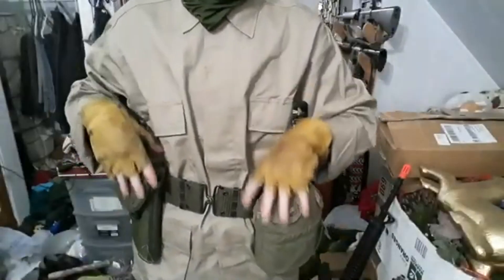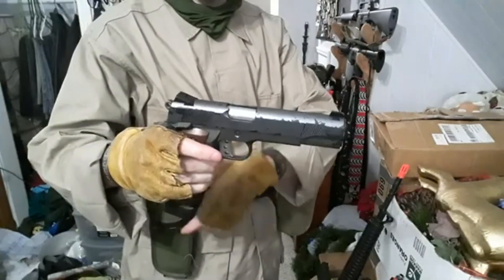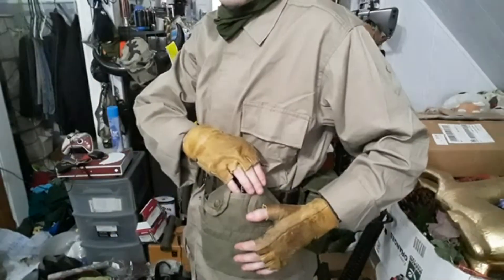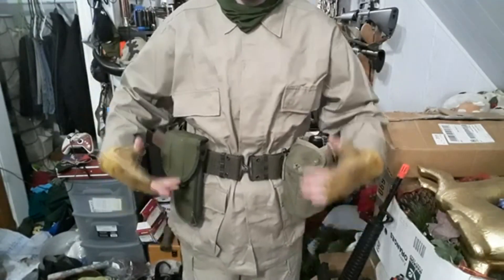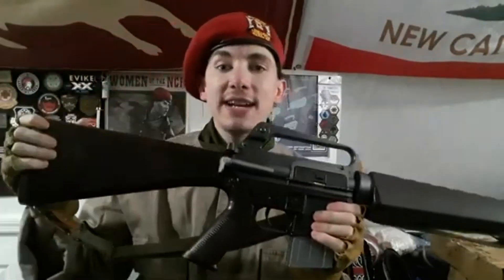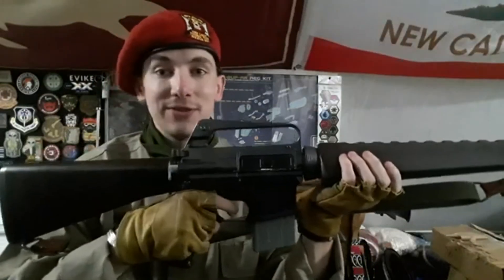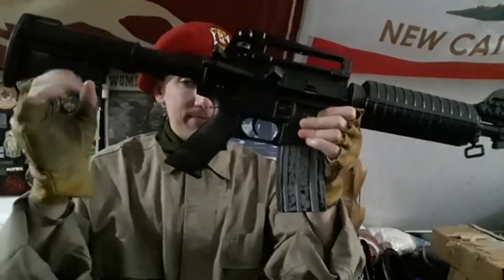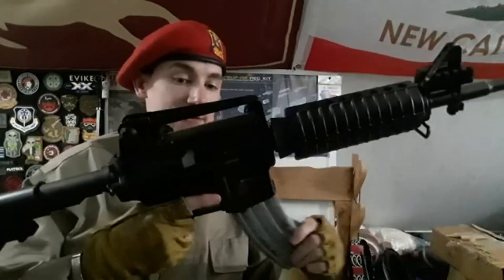AirsoftALs NCR 1st Recon Trooper Loadout UPdate !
Today i give you the first look at the almost finished NCR loadout! And let me tell you its awesome that this is almost done! Like im serious none of this could have been possible without you awesome viewers! and friends!